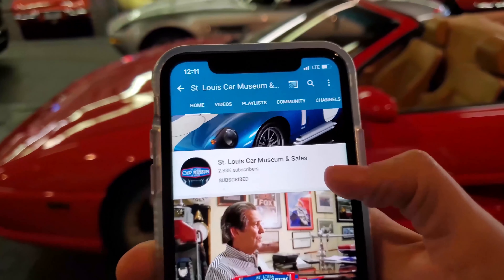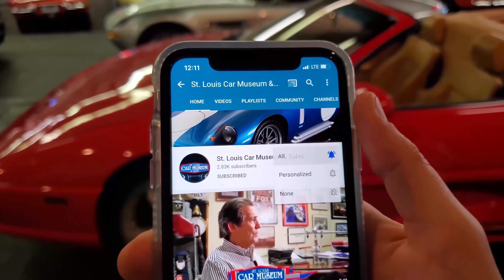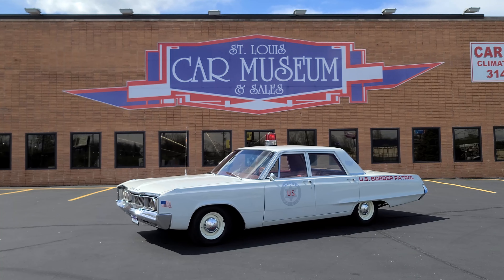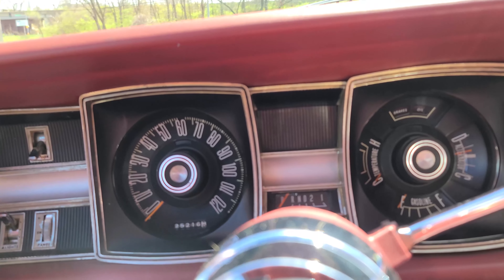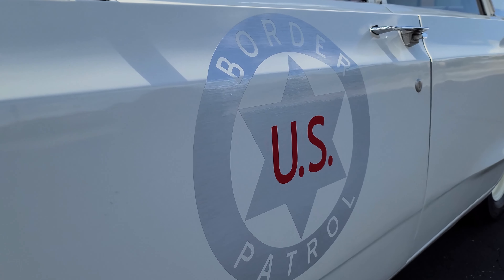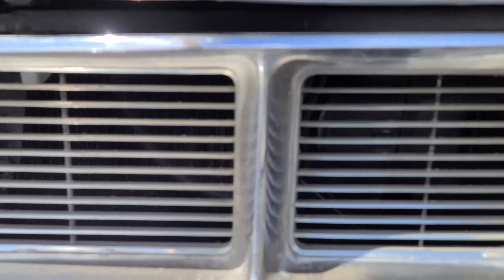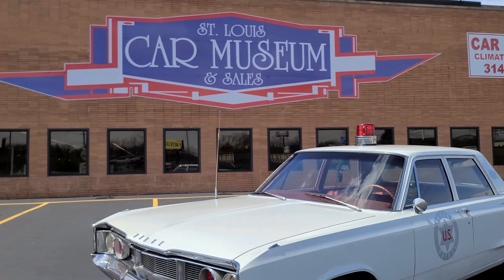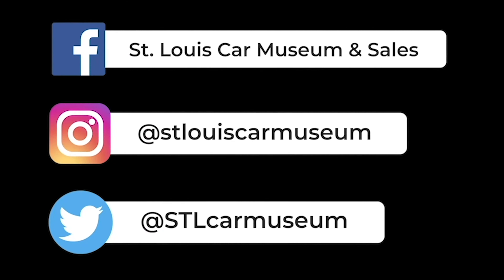A Sure Head Turner! The 1967 Dodge Polara Border Patrol Car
Highlights:
-Original, number matching 383ci V8 engine and automatic transmission!
-Upgraded with Edelbrock Performer aluminum intake and 4-barrel carburetor!
-Appointed with power steering and power brakes!
-Dressed as a vintage U.S. Border Patrol Police Car!

Description:
Terrific head turner at shows and on the street! This Dodge Polara has been treated to a U.S. Border Patrol treatment with working lights and siren! It retained its original 383ci V8, 3-speed automatic, and 3.23 Sure-Grip rear axle! Also equipped with power steering & brakes! Recently serviced! Great car to drive and enjoy!

The Dodge Polara was introduced in 1960, named after the Polaris Star to enhance America's fascination with the space race during the 1960's. It would represent the top-of-the-line model for Dodge until 1962, before being upstaged by the Custom 880 and the later Monaco series. Considered a mid-size model, it shared Chrysler's C-platform from 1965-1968. The Polara was offered in a hardtop, convertible, sedan, and even wagon varieties. Today, they are a terrific platform for restorations, full customs, and special interest vehicles, or perhaps vintage government vehicles like this one!

Offered here is a 1967 Dodge Polara 4-door Sedan finished in factory code-correct WW1- White over L4R- Red Vinyl split bench interior. Under the hood lies its original 1967 date-code correct 383ci big block V8, now fitted with a new Edelbrock combination aluminum intake and 750cfm 4-barrel carburetor for enhanced power! Other factory attributes include power steering, power brakes, 3.23 Sure-Grip rear axle, 26" radiator, all tinted window glass, 14” steel wheels with dog dish hubcaps, fender-mounted turn signals, Music Master AM radio, windshield washer, and more!

This example has been treated to modest restoration to include an older repaint of the exterior finish, while retaining what appears to be an all original interior. In addition to the engine upgrades, this car has been enhanced with exterior body graphics to resemble a U.S. Border Patrol car, along with a Johnson CB/PA radio under the dash, and working lights and siren! The CB radio is there only for looks, while a Pioneer AM/FM/Cassette installed under the dash allows modern tunes! It garners great attention on our showroom, so we can only imagine what heads it would turn on the streets or car shows! The classic siren and working rotating roof light & red grill lights only add to the enjoyment!

The original fender tag decodes this Polara as a customer-ordered example with a 383ci-2 barrel engine with 3-speed automatic transmission, and Sure-Grip rear axle in this exact color combination. Our records indicate it received a new power steering pump and full tune up in 2011. And more recently, we had the fuel tank drained & filled with fresh hi-test gasoline, new fuel pump & fuel filter installed, along with fresh engine oil/filter and a new battery. It continues to start, run, and drive with great ease! It has not been driven frequently over the past 8 years, so it does have some normal engine gasket leaks from sitting, but it really does continue to cruise the open road with very few criticisms. We feel this will be a highlight at local shows and a vehicle to enjoy for what it is- a great conversation piece! Please call to schedule an inspection for your chance to review it in person! Act quickly, before President Trump beats you to it!